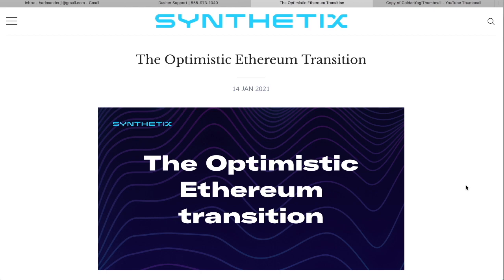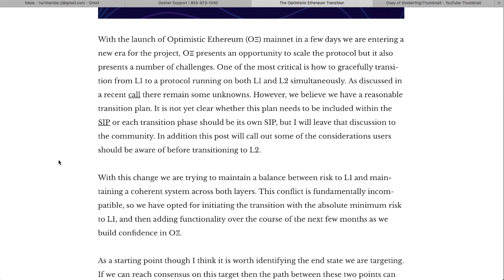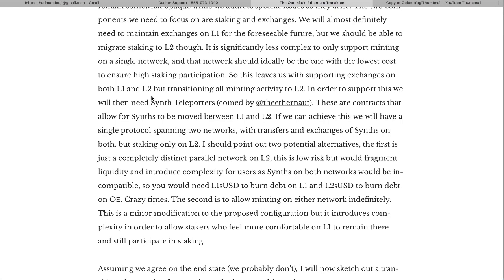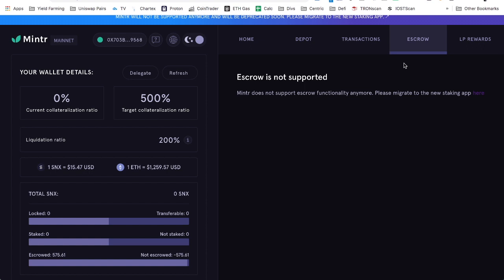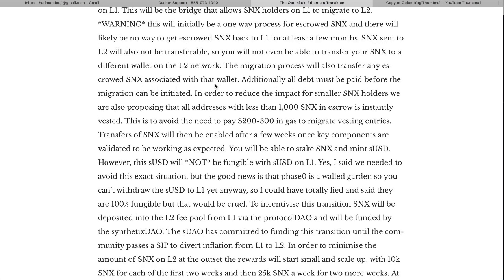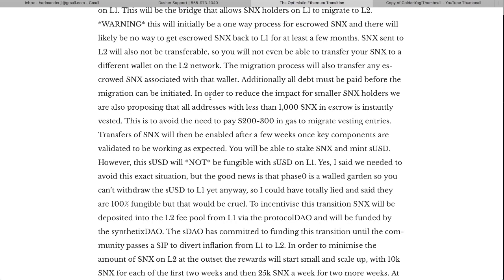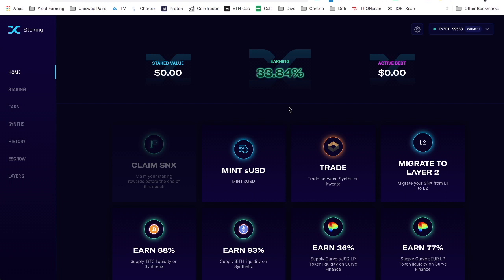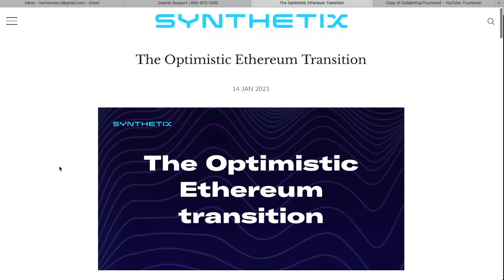SYNTHETIX MOVING TO LAYER 2 || OPTIMISTIC IS THE WAY!!!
Just create a new account with a new email!